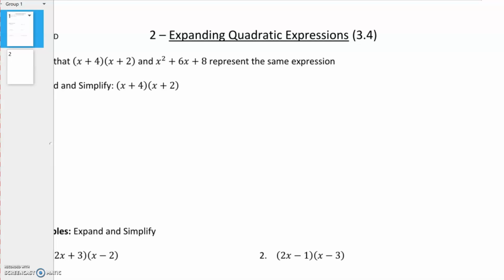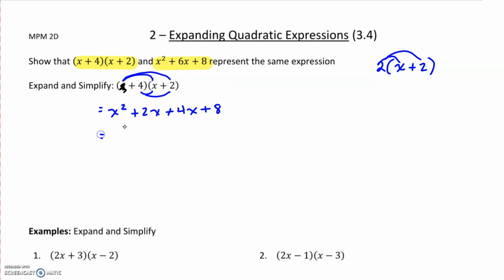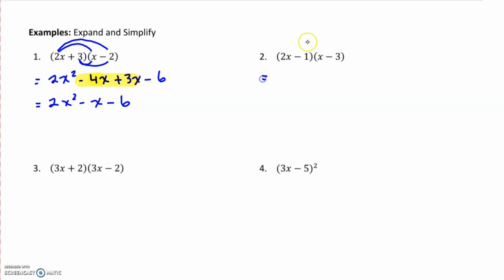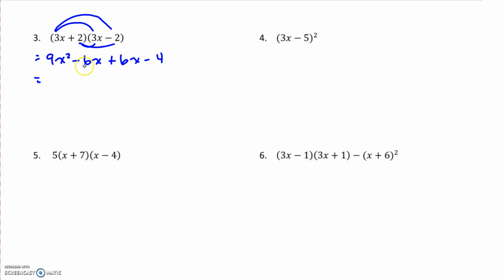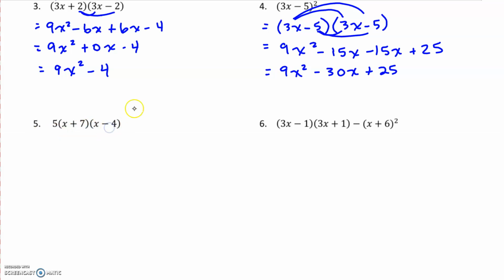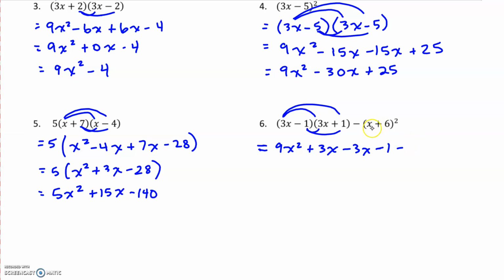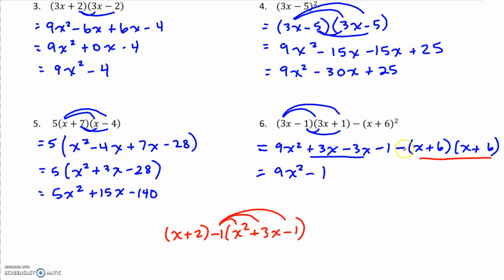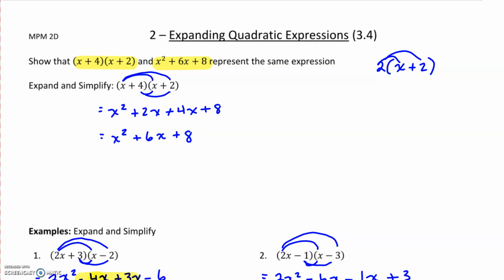Expanding Quadratic Expressions